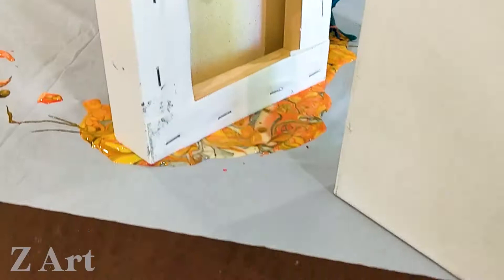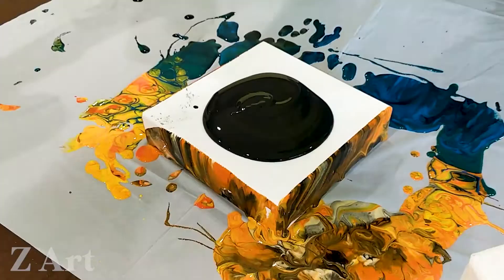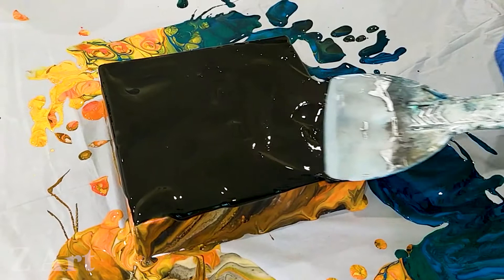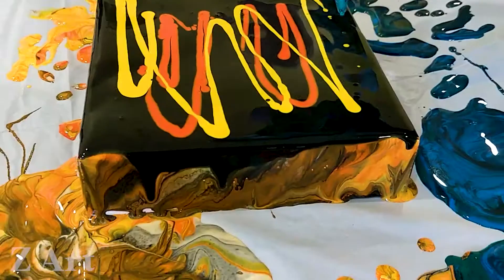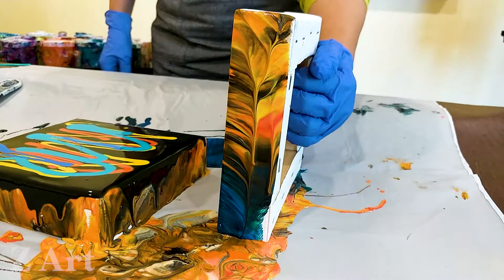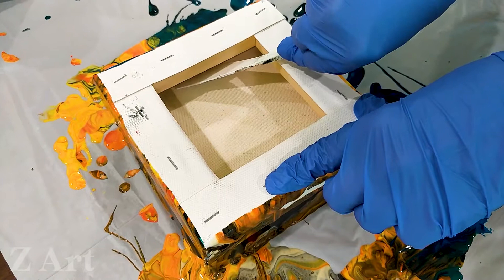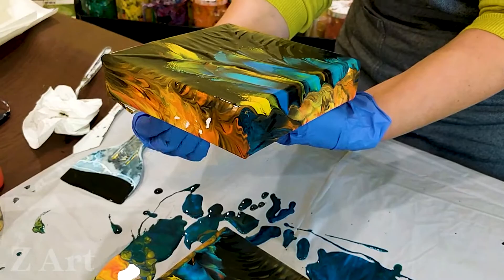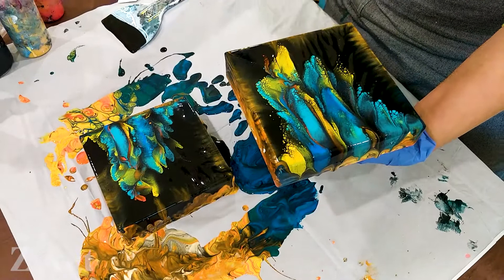How to Quickly Create Two Dazzling Mini Fluid Art Paintings! 👉 Reverse Dipping Technique!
Learn how to quickly create two mini fluid art paintings using the reverse dipping technique. This technique is fast and you can be creative with the color combinations.
Everytime I perform this technique, the two fluid art paintings come out with unique designs! Please share any acrylic pour paintings experiences you have had down in the comments!
To prepare for a Fluid Art painting or finish your fluid art painting, please check the following videos:

If you would like to donate to help make more free content, please visit the
Please visit my updated website to learn more about Fluid Art and my Journey!